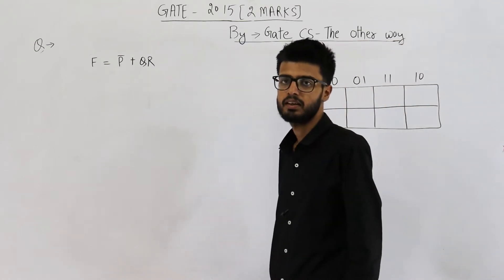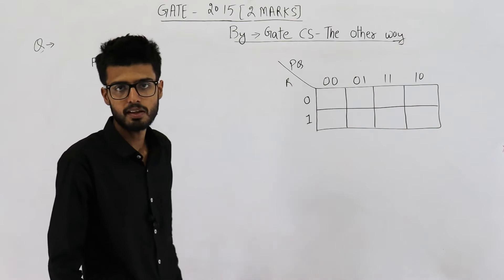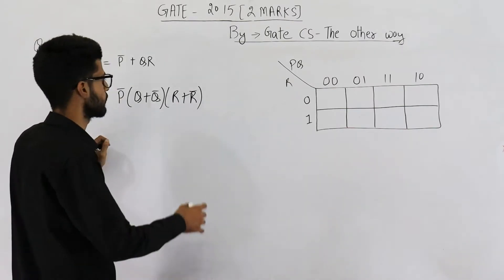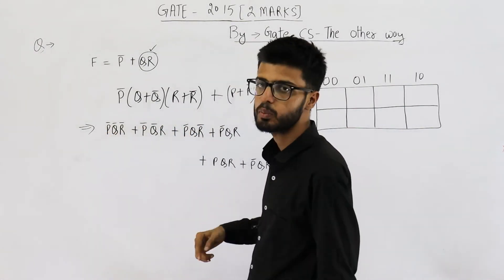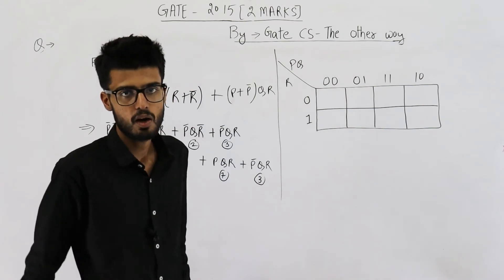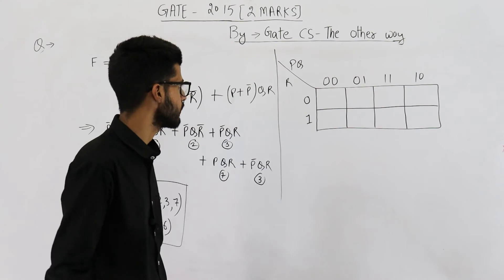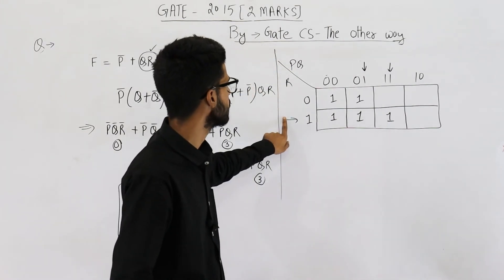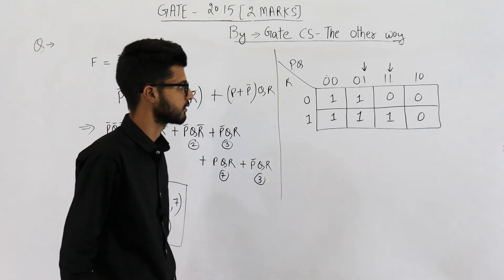Gate 2015 pyq DIGITAL | Given the function F = P′ + QR, where F is a function in three Boolean var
Given the function F = P′ + QR, where F is a function in three Boolean variables P, Q and R and P′ = !P, consider the following statements.

  S1: F = Σ (4, 5, 6)
  S2: F = Σ (0, 1, 2, 3, 7)
  S3: F = Π (4, 5, 6)
  S4: F = Π (0, 1, 2, 3, 7)
Which of the following is true?
(A) S1-False, S2-True, S3-True, S4-False
(B) S1-True, S2-False, S3-False, S4-True
(D) S1-True, S2-True, S3-False, S4-False